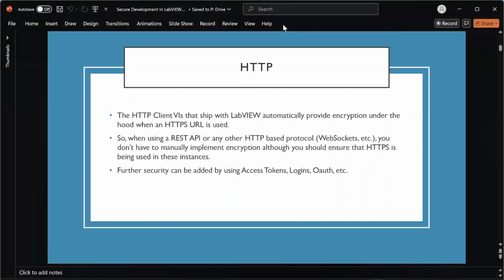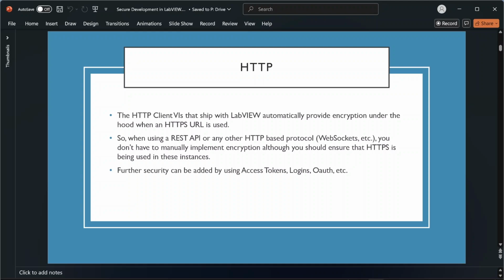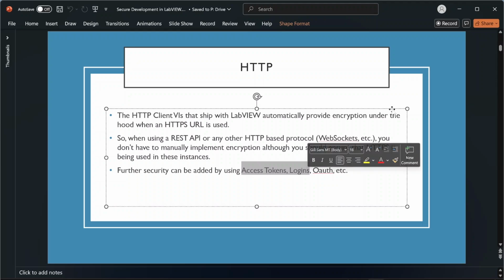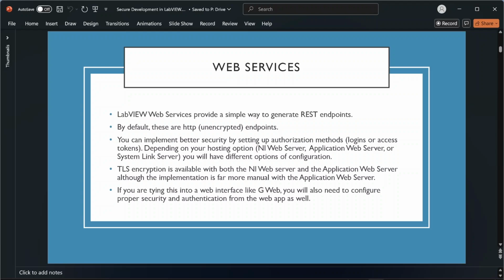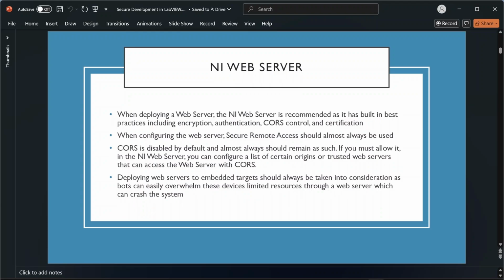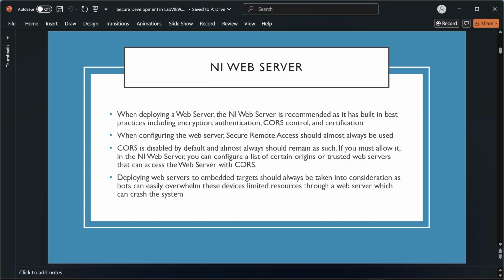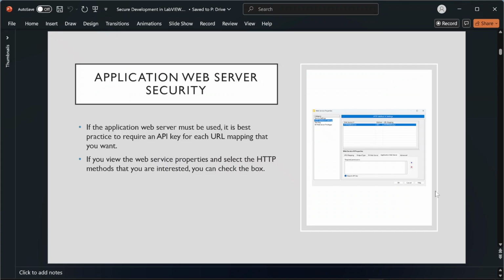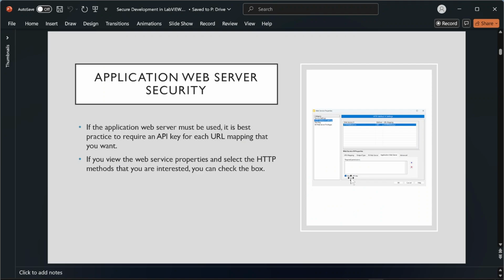Securing Web Services in LabVIEW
🔒 How to Secure Web Services in LabVIEW – Best Practices & Implementation 🔒

If you're deploying web services in LabVIEW, security is a critical concern to protect data, API endpoints, and communication channels. In this video, we’ll show you how to secure LabVIEW web services by implementing authentication, encryption, and access control mechanisms. Whether you’re building remote monitoring applications, IoT dashboards, or industrial automation APIs, these techniques will help ensure your web services are protected from unauthorized access and cyber threats.

What You’ll Learn:
🌍 Understanding Web Services in LabVIEW
-How LabVIEW web services work for remote data access and control.
-Key use cases: RESTful APIs, IoT, cloud integration, and industrial monitoring.

🔐 Step-by-Step Guide to Securing LabVIEW Web Services
-Enabling HTTPS (SSL/TLS) Encryption to secure data transmission.
-Implementing User Authentication using API keys, tokens, and session management.

✅ Protect Your LabVIEW Web Services from Unauthorized Access
✅ Learn Best Practices for Secure API Deployment
✅ Ensure Data Integrity & Secure Remote Communication

By the end of this tutorial, you’ll know how to secure LabVIEW web services using authentication, encryption, and access control, making your applications resilient to cyber threats.